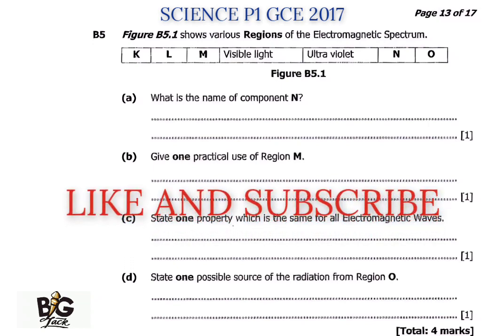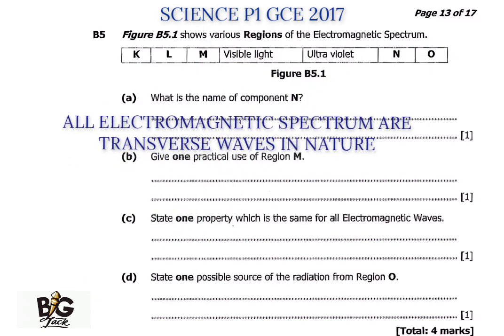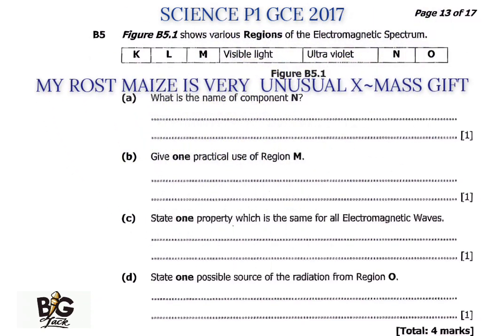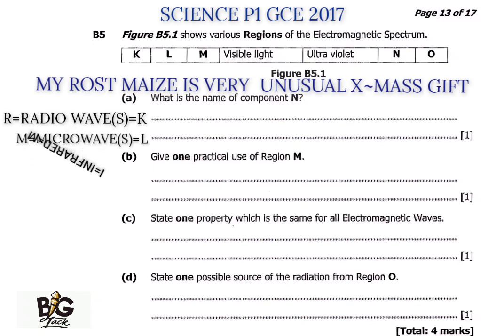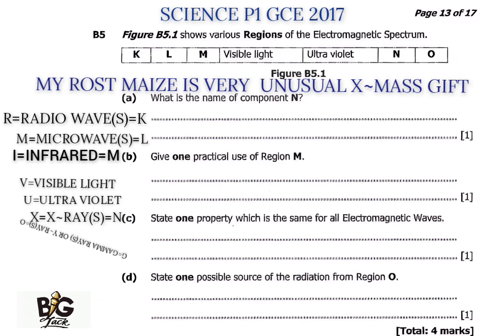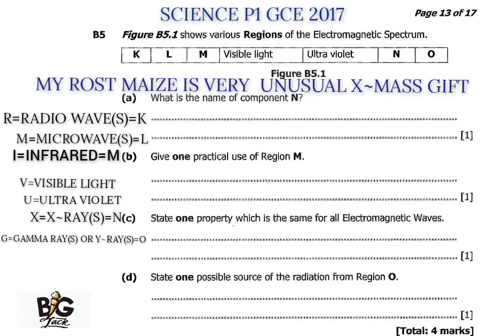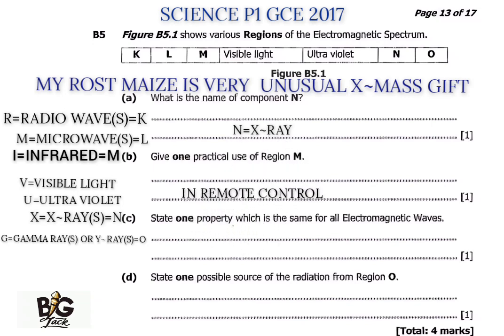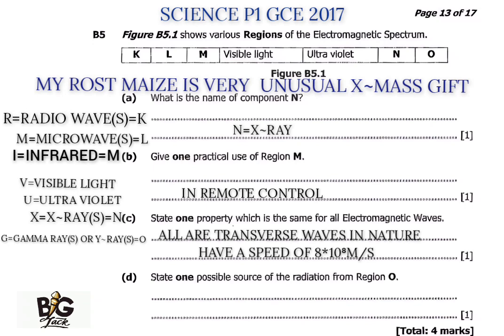Grade 12 2017 SCIENCE P1 GCE QUESTION B7